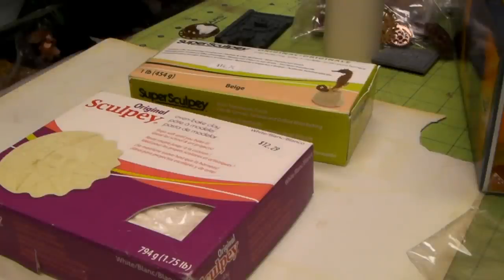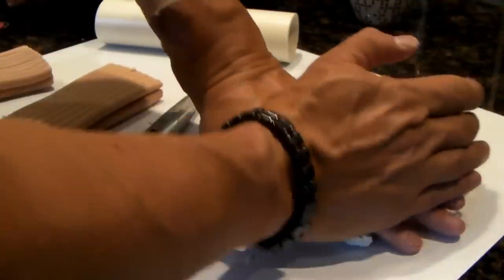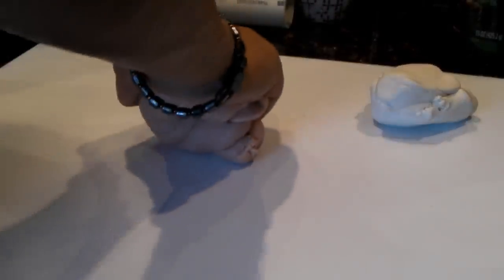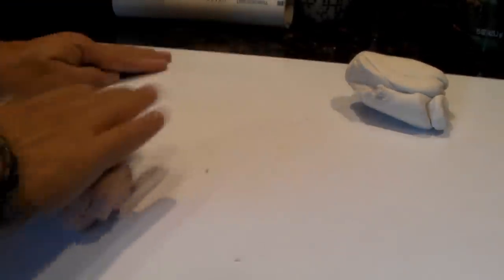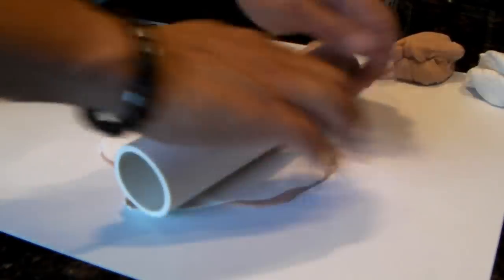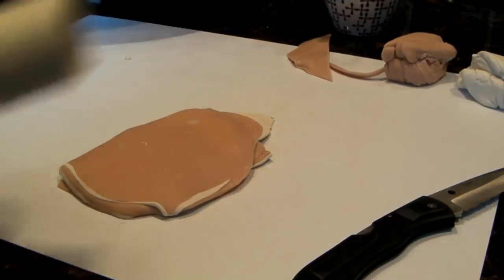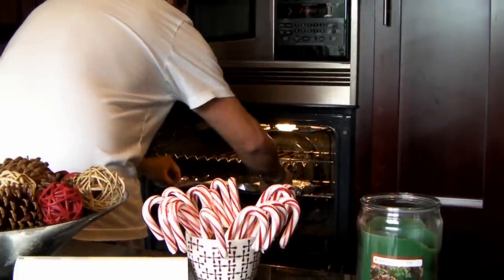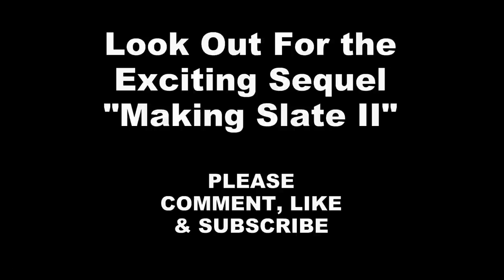"Make Your Own Slate" basing and Terrain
In this small series of vids I show how to make your own modeling slate for basing minis and terrain using Sulpey and Super Sculpey. I got the idea for the tutorial from a 7 year old post from Cool Mini or Not. The Person's user name is Temperance and the original article is here: